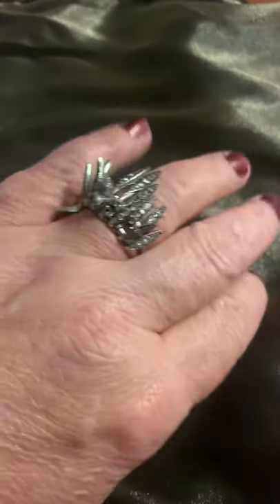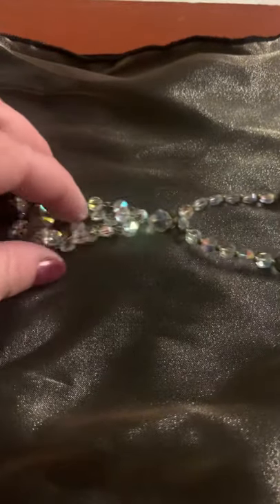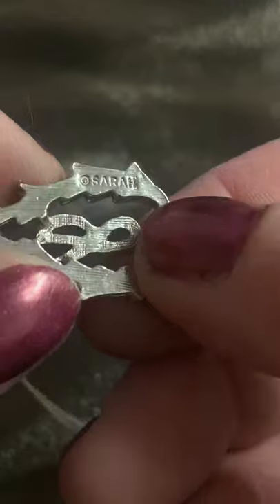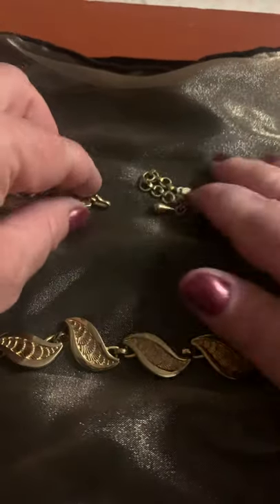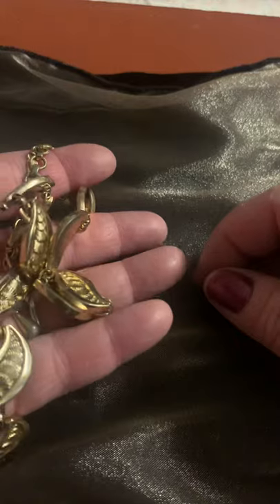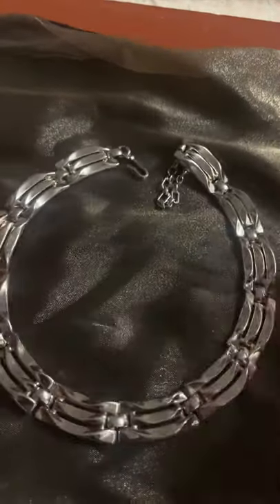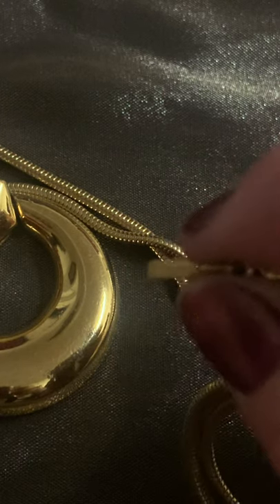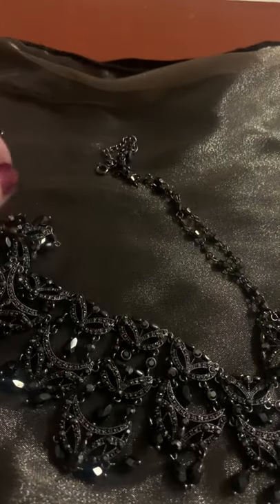How to Identify Vintage Necklaces by Clasp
How to estimate the age of a Necklace by looking at the clasps, findings, & hallmarks. I show 20th century necklaces

I am by no means an expert, and I do not claim to be. This video is showing how I date necklaces. Please do your own research to decide on how you would go about dating vintage necklaces.

Examples of clasps used are inside box clasp, spring clasp, barrel clasp, S. Hook clasp, Toggle clasp, lobster claw clasp.

Examples of Findings are Tiger Eye Stone, Aurora Borealis Art Glass, Marcasites, Aurora Borealis Crystals & Rhinestones, Silvertone and Goldtone Metal.

I currently sell on Mercari, and I have a live sale every Wednesday evening on my Facebook page which is also called Vintage Jewelry Galore.

My Mercari and Facebook links are included in my about section and in the banner on my channel homepage.

Anna